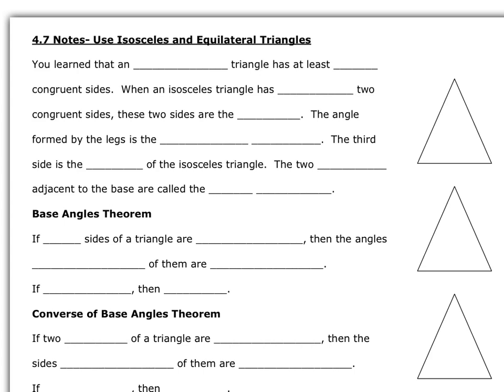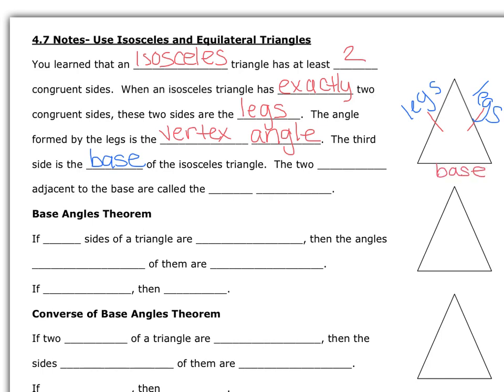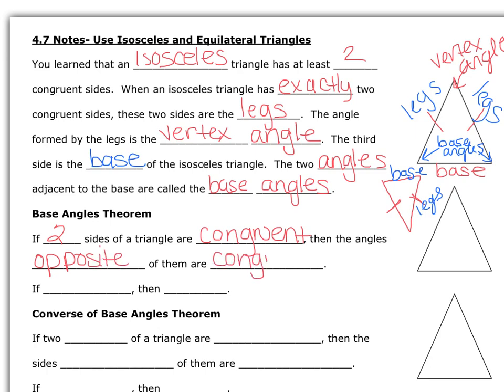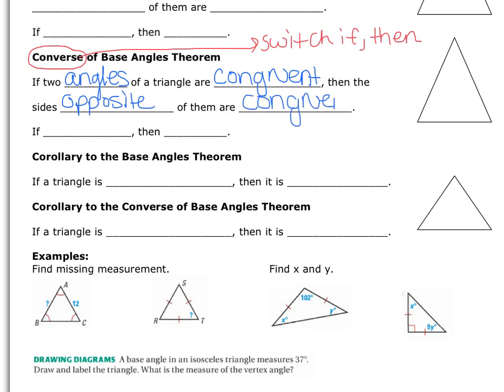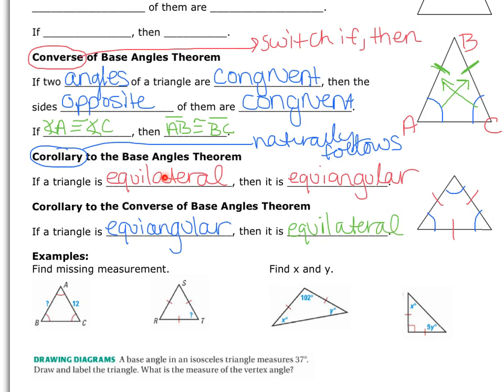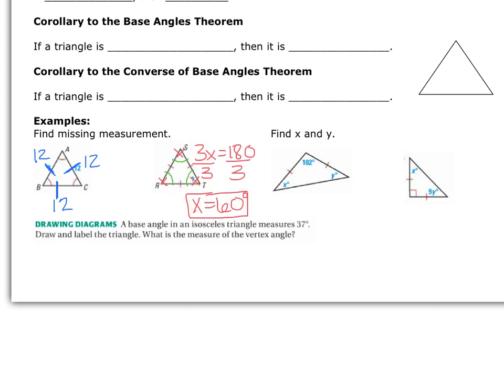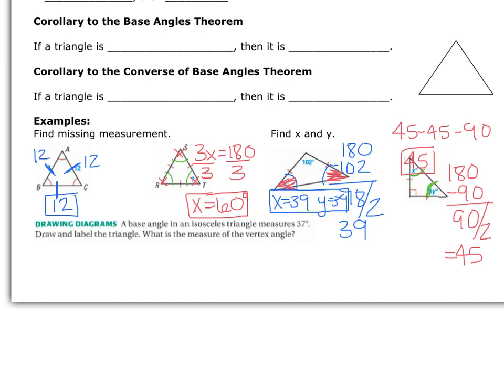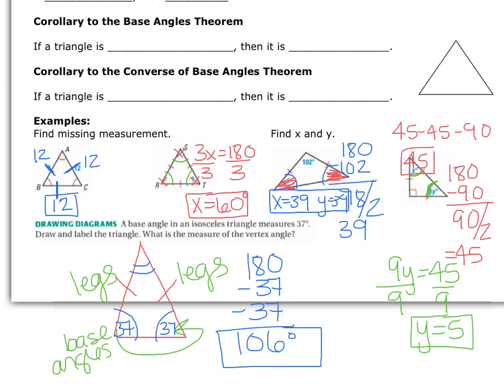4.7 notes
Use Isosceles and Equilateral triangles